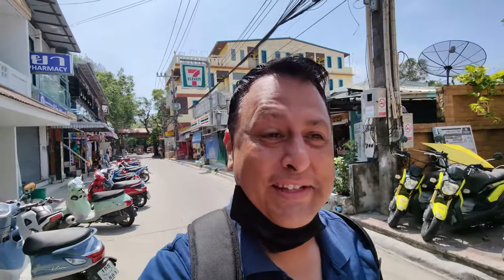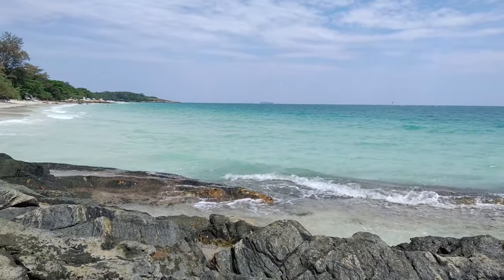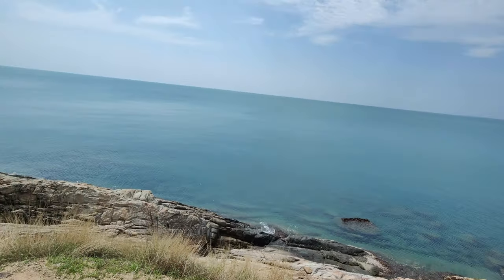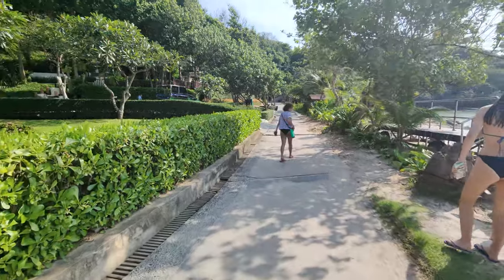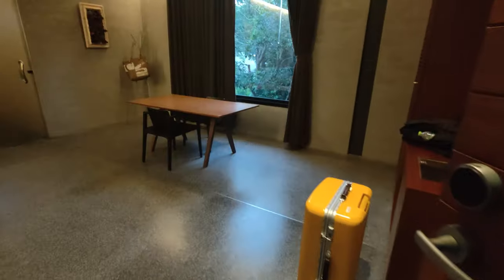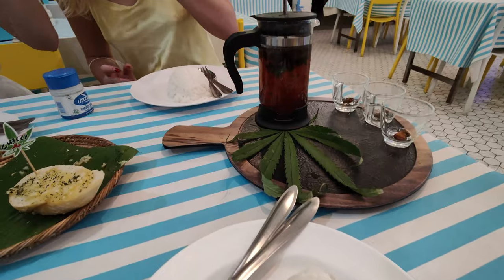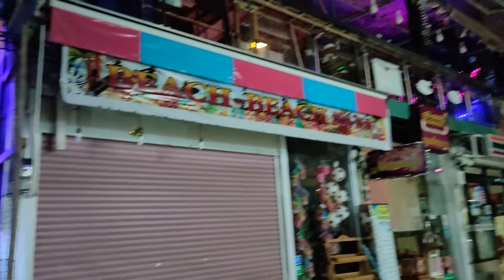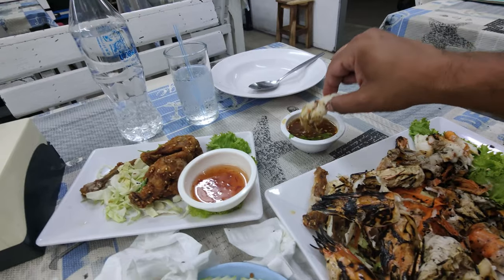24 Hours on Koh Samet Thailand / Cannabis Restaurant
I'm on the island of Koh Samet and wanted to show what i do in a day  traveling around Thailand.